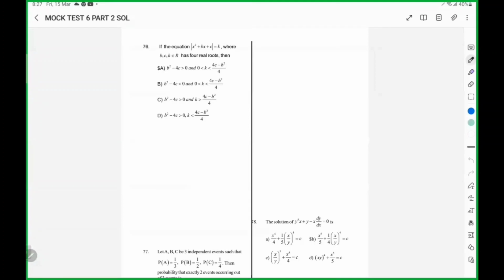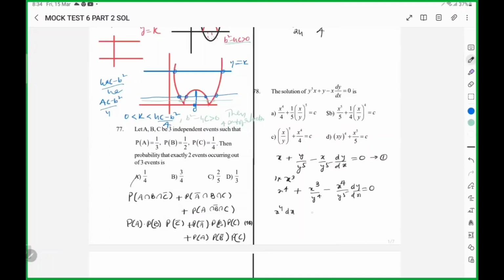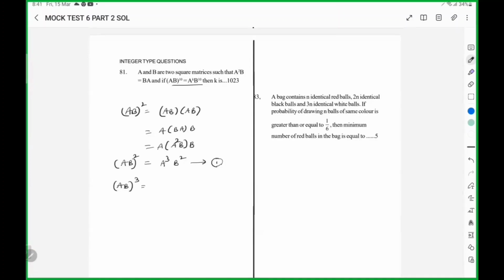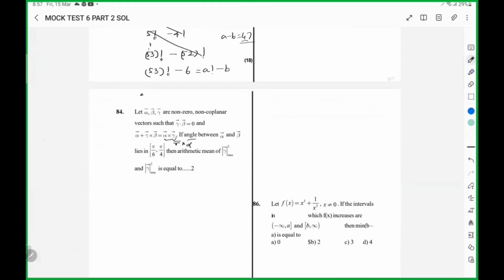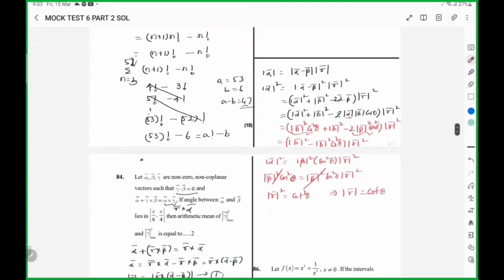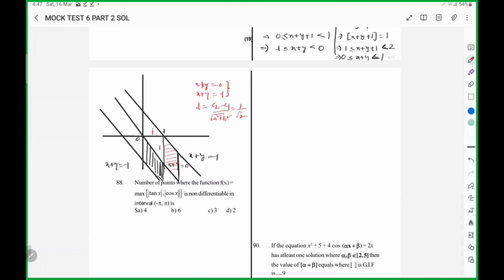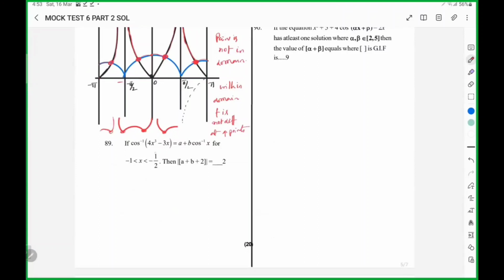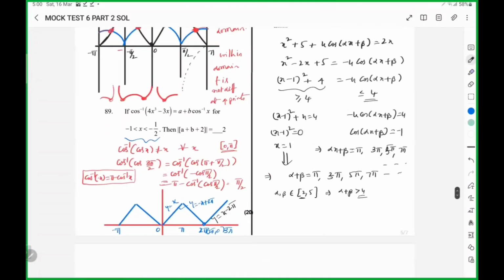JEE MAINS PHASE 2 MOCK TEST 6 MATHS PART 2 SOLUTIONS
Question paper link follows
JEE jeemains jeemainsmaths jeemainsmock tests